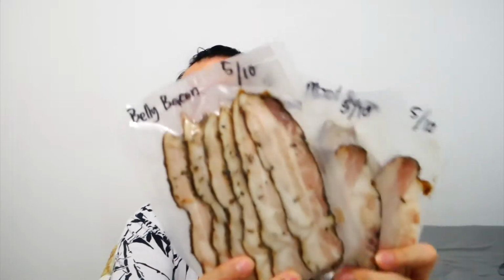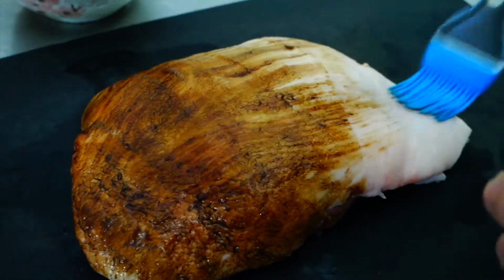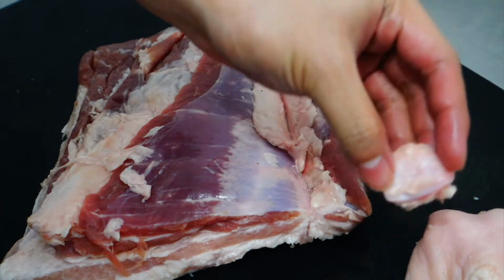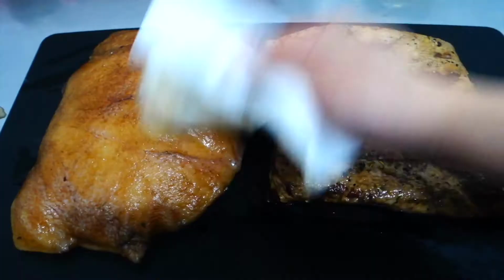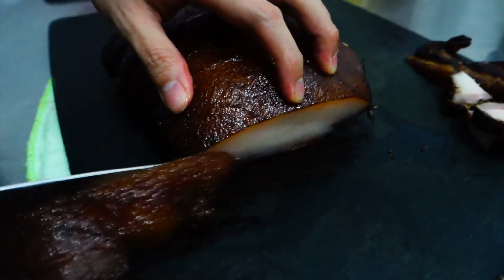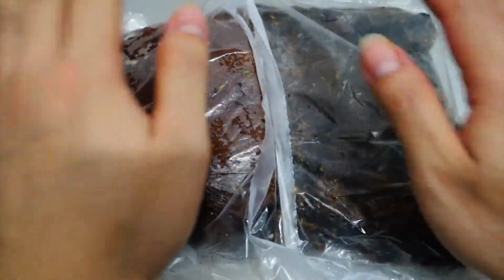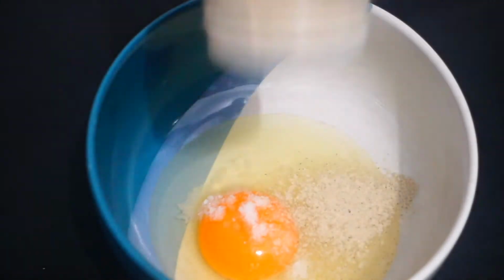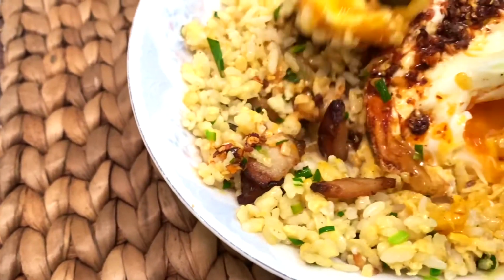All Natural Homemade Bacon (Belly and Jowl Bacon) - No Curing Salt & No Smoker!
Homemade Bacon
1 piece of pork jowl/belly (800g - 1kg)
Salt (2 - 2.5% from Pork Weight after trimming)
Brown Sugar (2x amount of salt)

Optional
1 tbsp Dried Rosemary
1/2 tbsp Dried Thyme
1 tbsp Blackpepper
This is where you should experiment!

60 grams Homemade Bacon
1 clove Garlic
2-3 sprigs of Garlic Chives
Salt & White Pepper to taste
1 Egg
1/2 cup COLD Jasmine Rice

BABI GORENG SAMBAL ACEH
(Fried Pork Belly with Green Sambal)